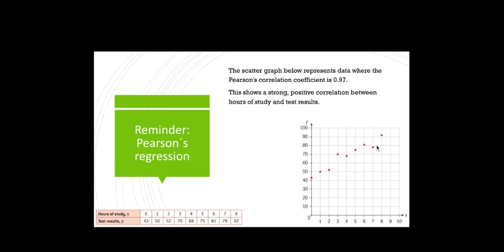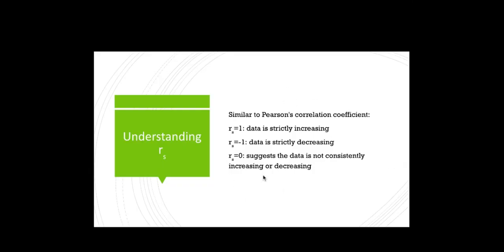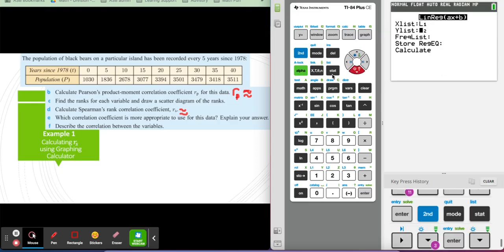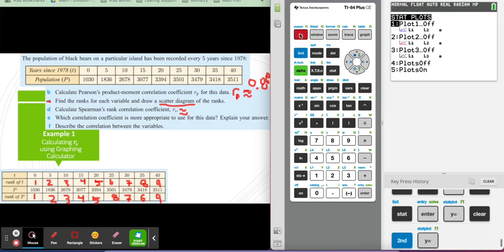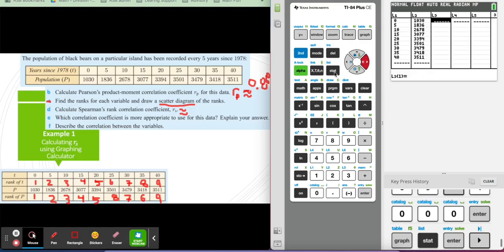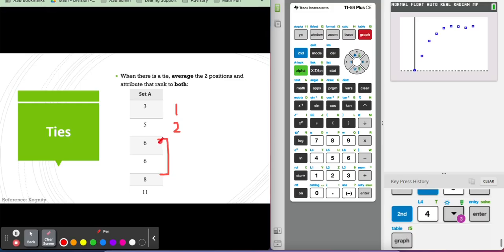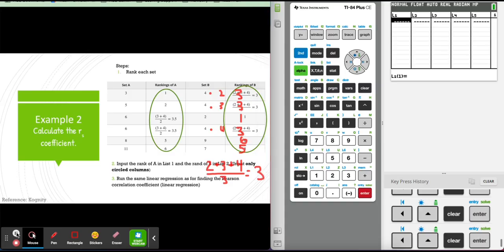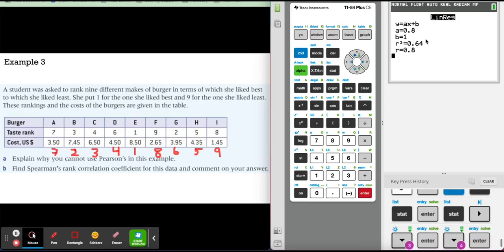04 Spearman's Rank Correlation Coefficient TI84